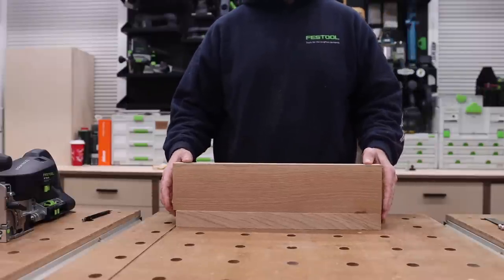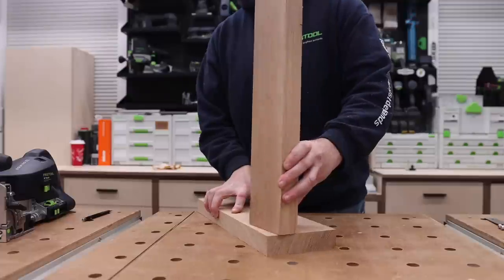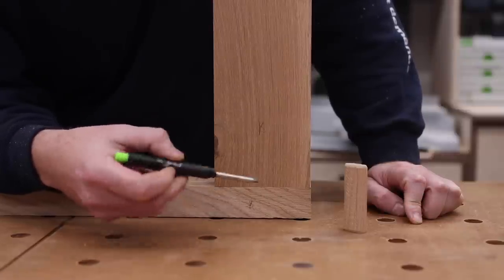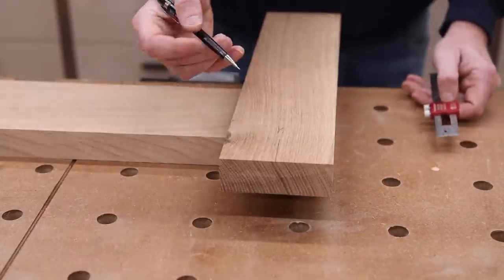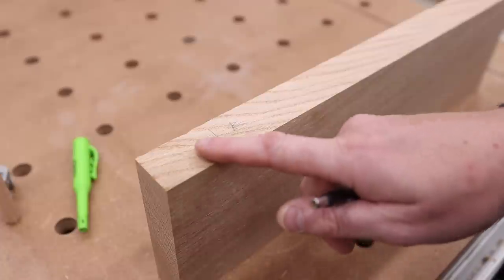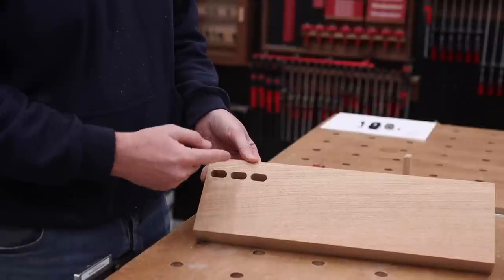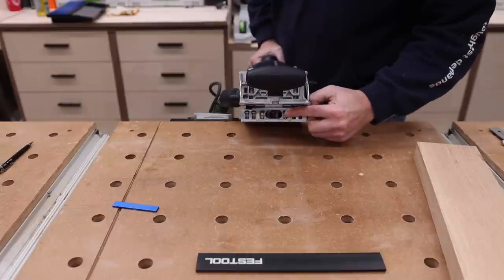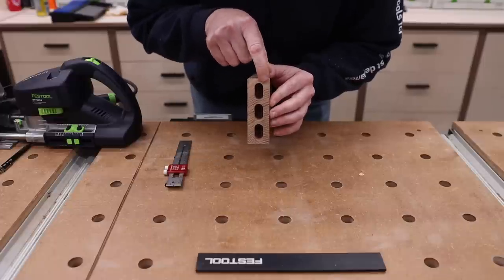Better than the lamello connectors?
In this video I will show you how to use the Festool Domino XL connectors on your project. This is a simple demonstration on a standard butt joint similar to building a bed or attaching a table apron to a table leg.

To find more videos about the domino connectors check out my Buddy Sedge's channel SedgeTool.

Festool Domino DF 700
Festool Domino XL Connectors
Paolini Rule
Pica Pencil